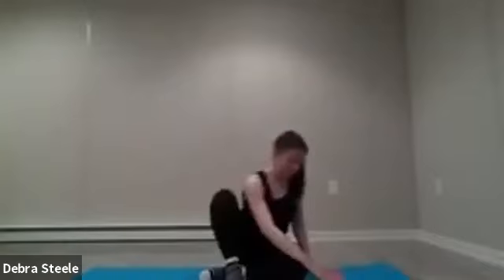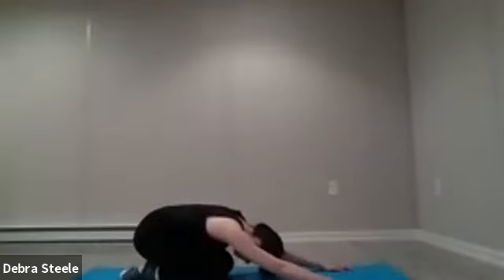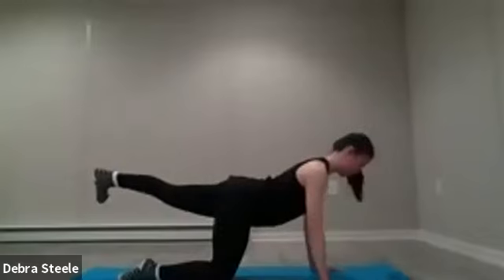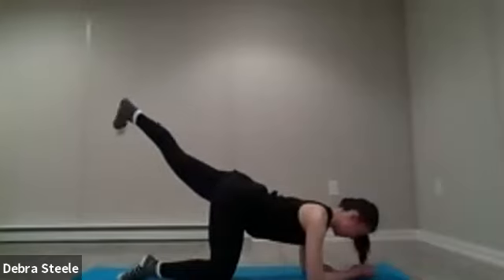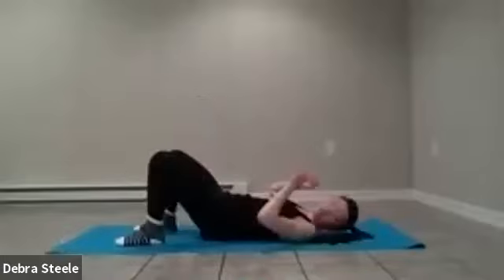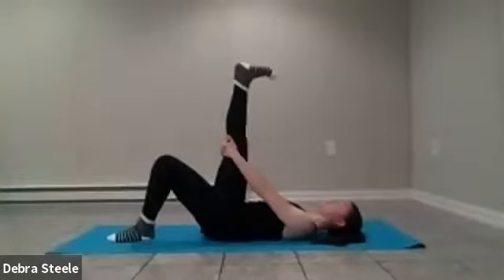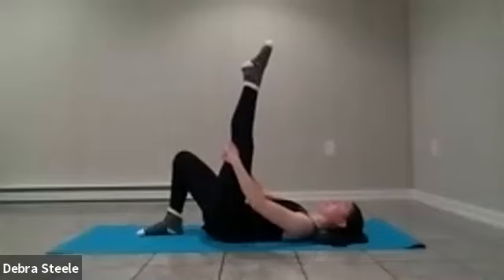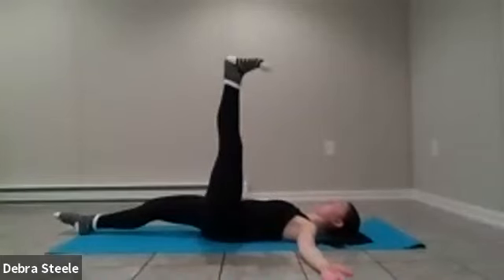Monday Stretch Sesh 3/30/20